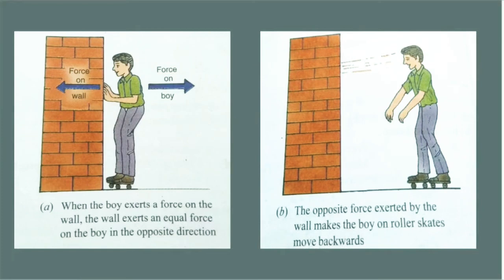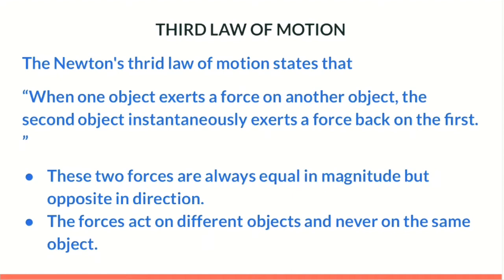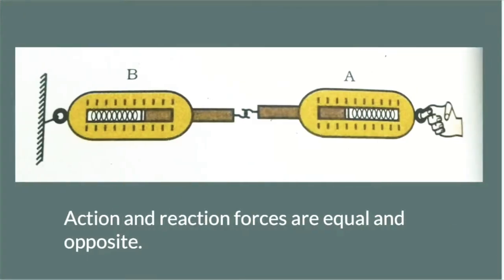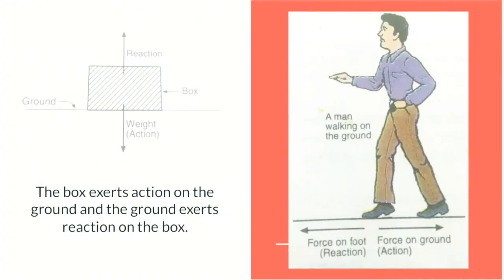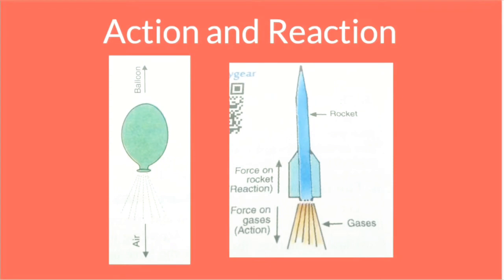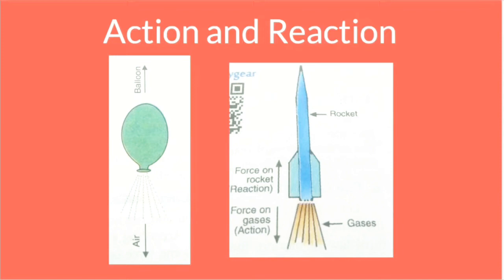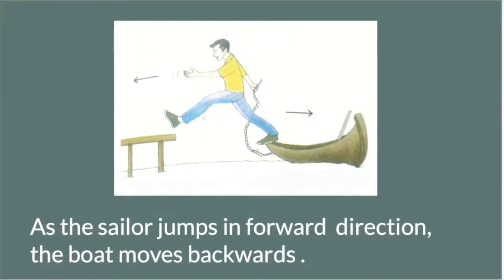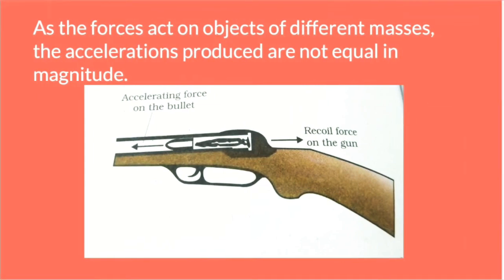Class IX • Science (Physics) • Chapter 9 (5)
Session 5 of Chapter 9, Force and Laws of Motion
By Mrs. Preethi Biju